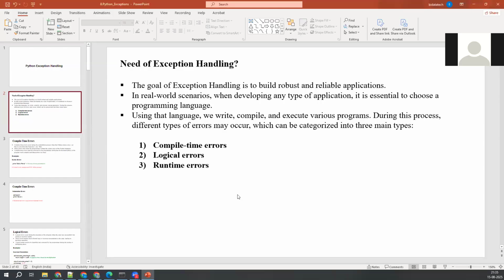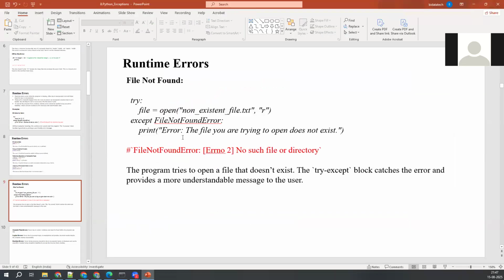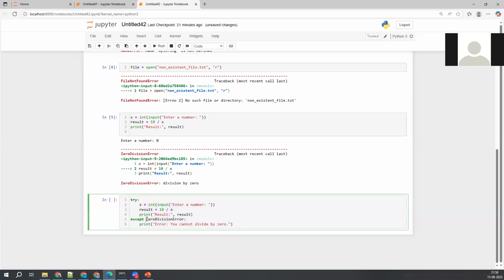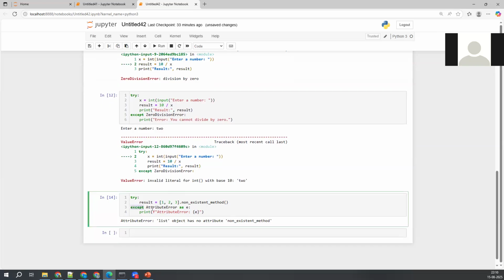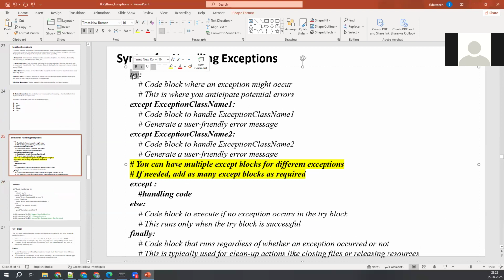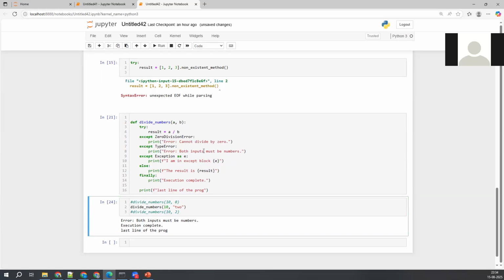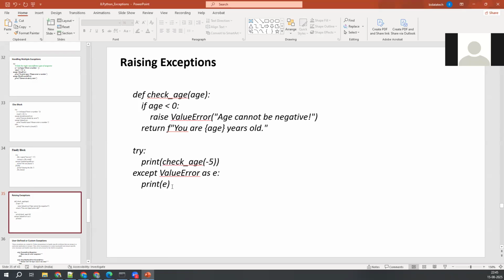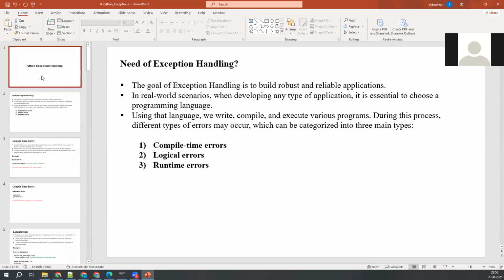B4 DB Class12 ExceptionHandling